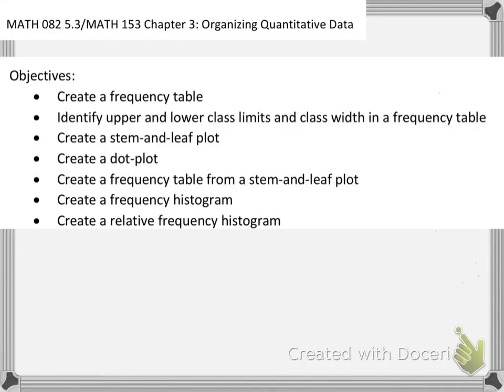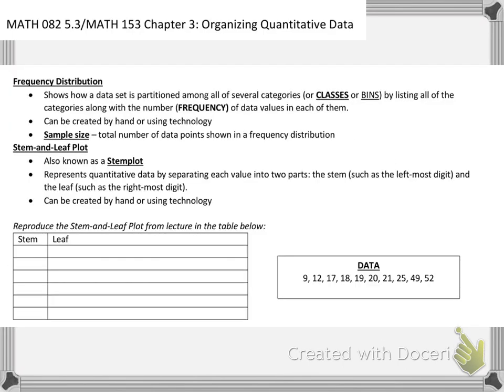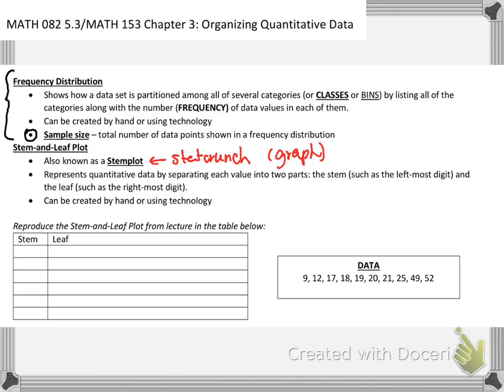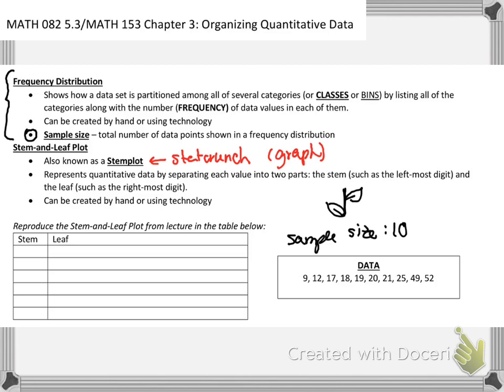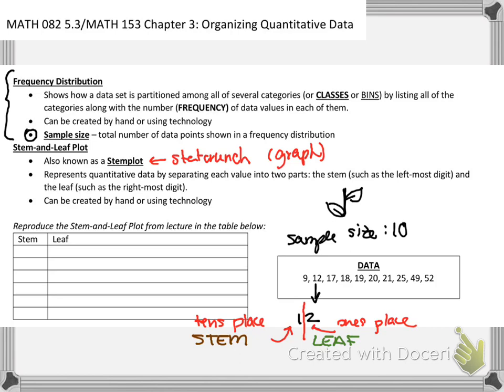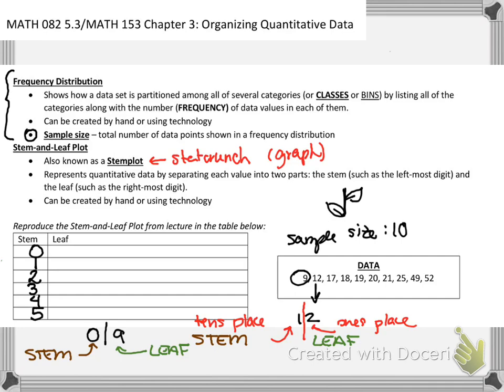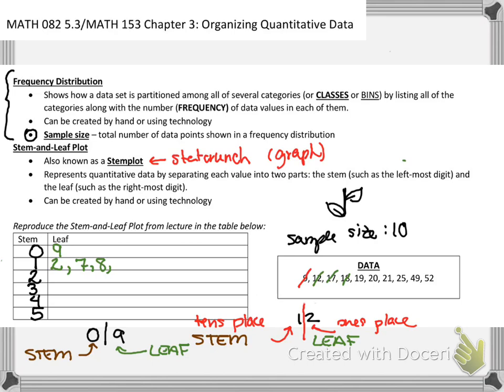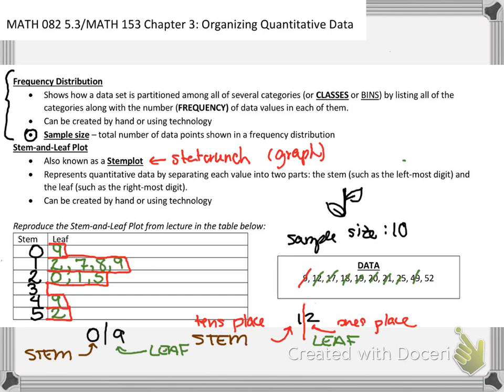Organizing Quantitative Data: Creating Stem and Leaf Plots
This video demonstrates how to create a stem and leaf plot